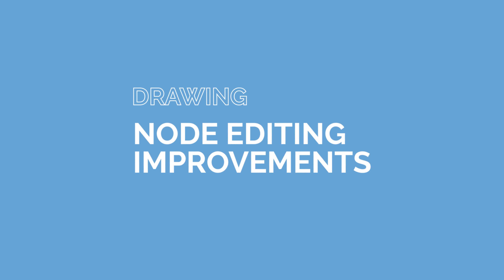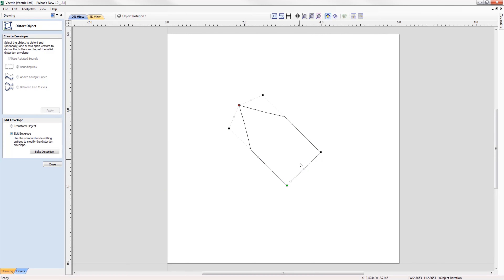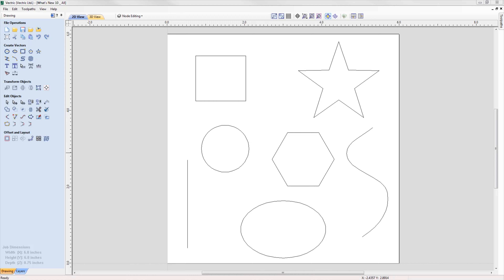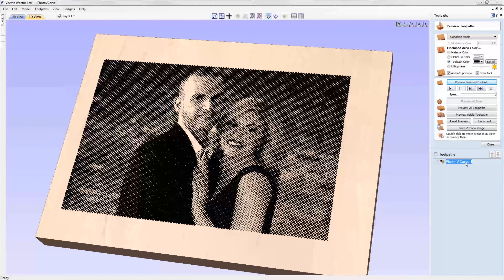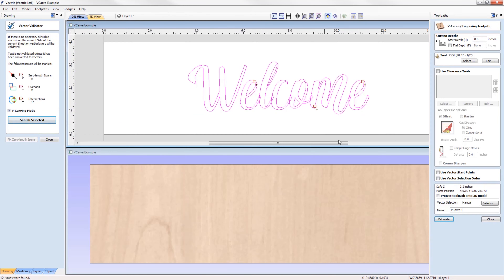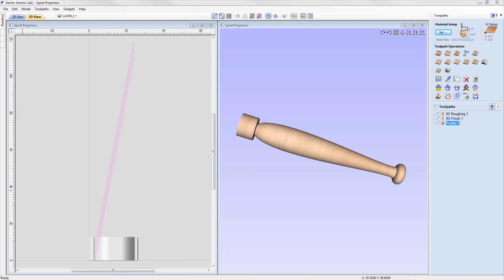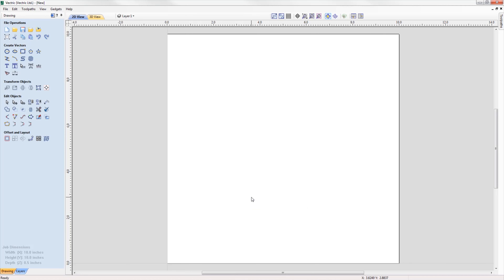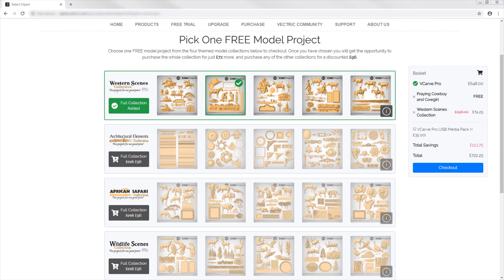What's New in VCarve Desktop | Version 10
Upgrade today to Version 10 and push the boundaries of your imagination with the new enhanced 2D drawing features and optimizing clearance tools as well as all the features of our PhotoVCarve product.